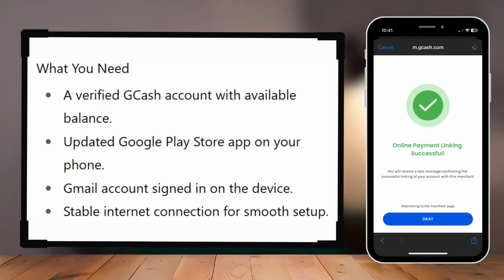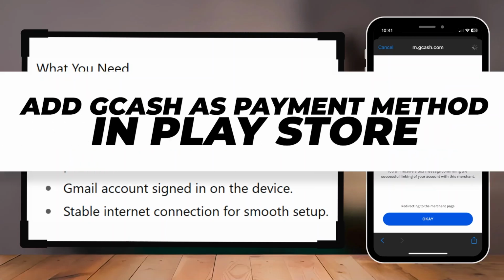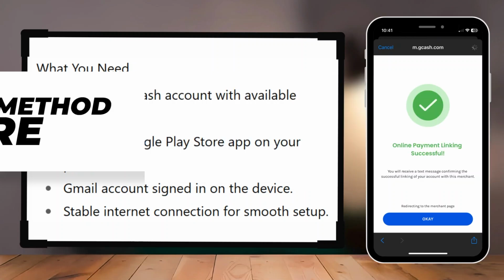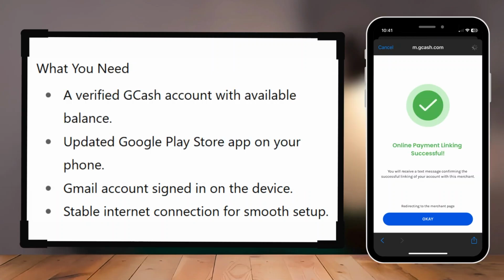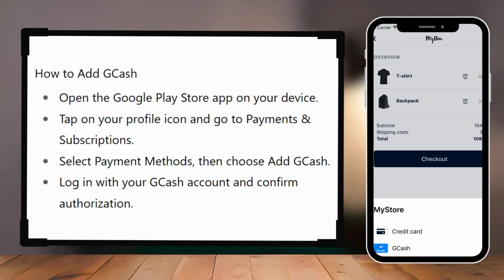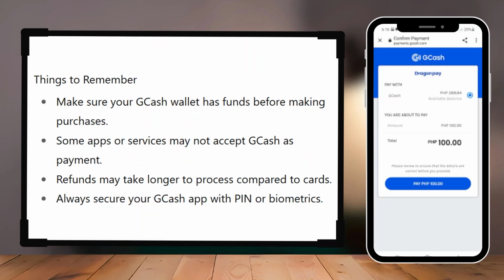NEW! How to Add GCash as Payment Method in Play Store | Quick Guide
Want to add GCash as a payment method in the Play Store? This quick guide will show you how to link your GCash account and make seamless purchases for apps, games, and in-app content on your Android device. Start using GCash for Play Store transactions in 2025!